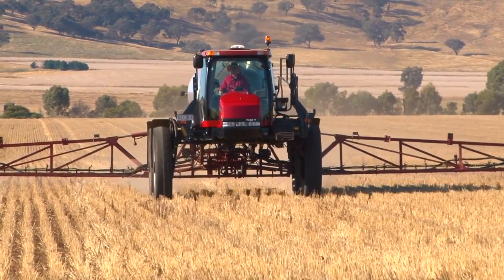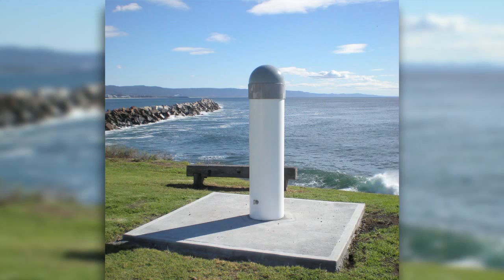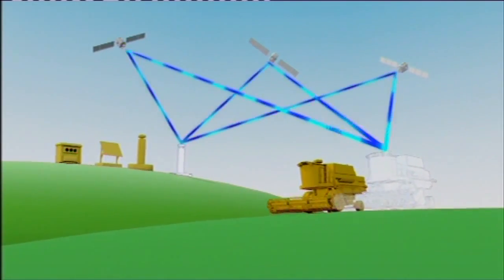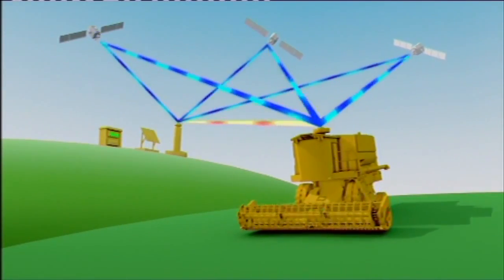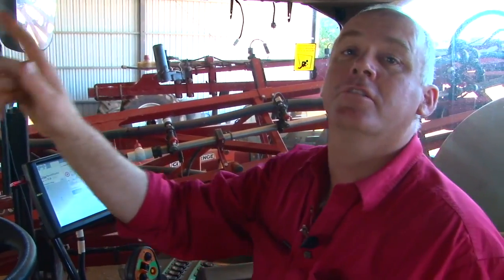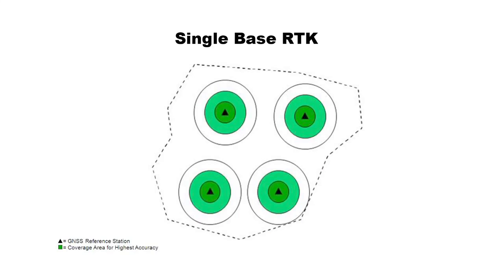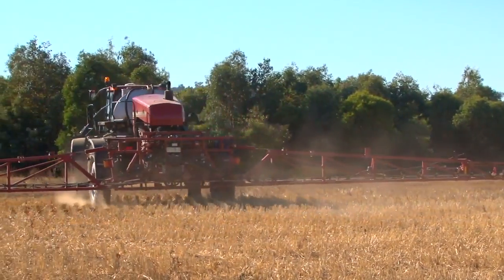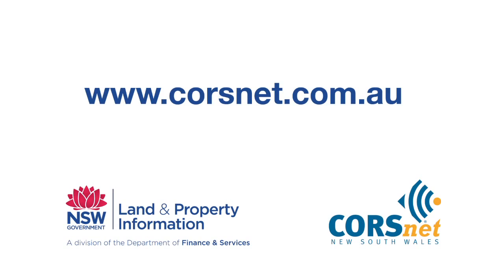CORSnet NSW and precision agriculture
CORSnet-NSW is a network of permanent satellite navigation tracking stations. The network allows nearby equipment and machinery to accurately determine coordinates for positioning and guidance applications. CORSnet-NSW supports scientific research and industrial innovation in a variety of sectors.